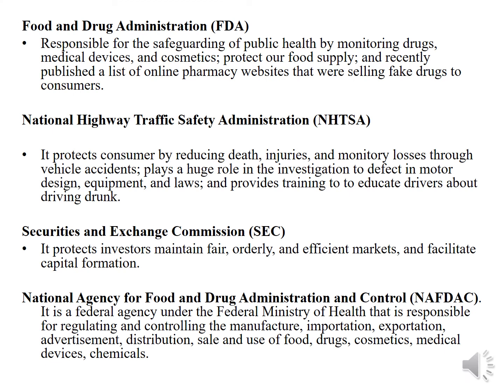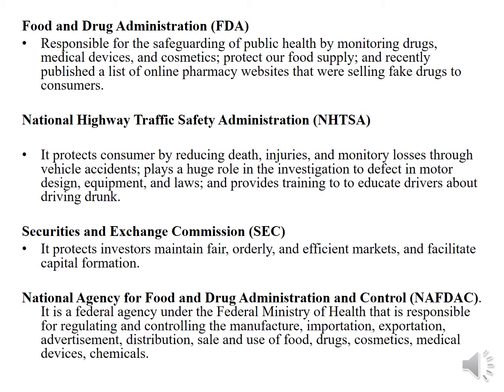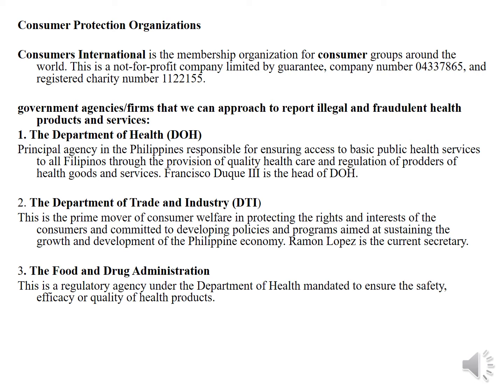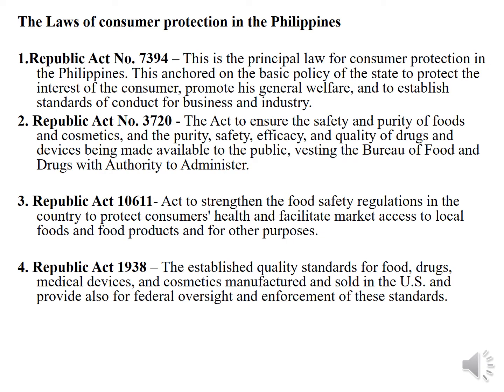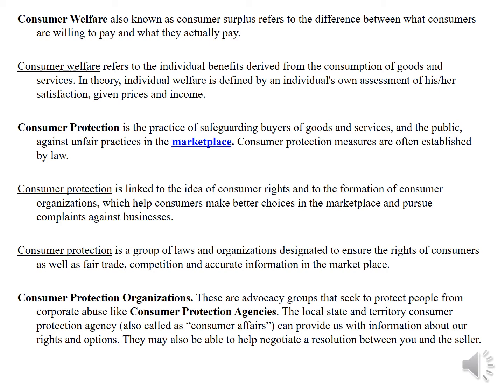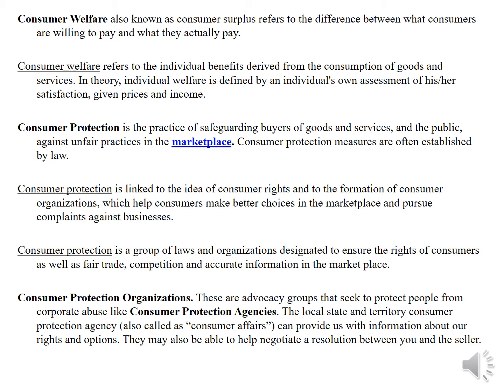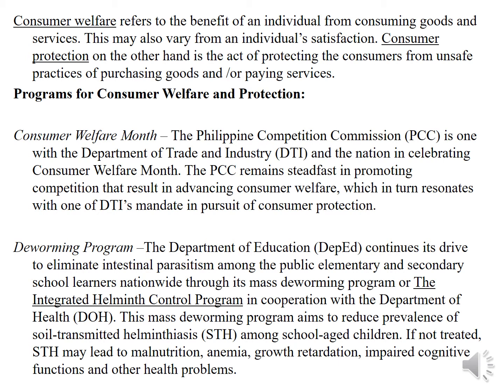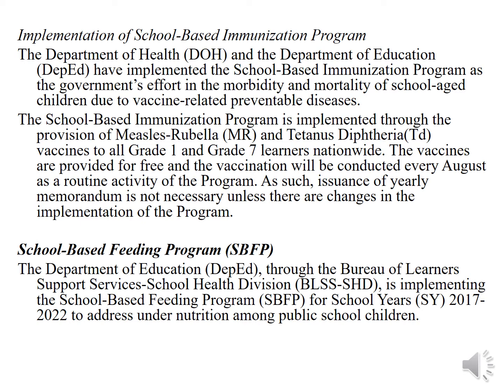consumer health 2